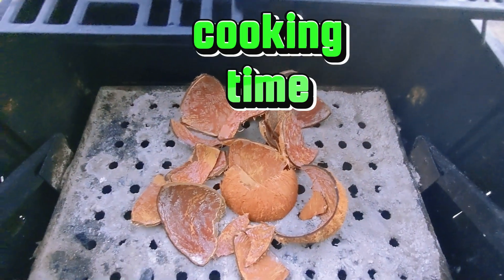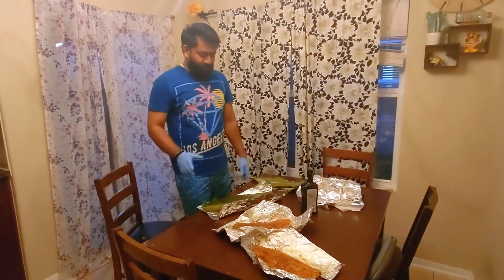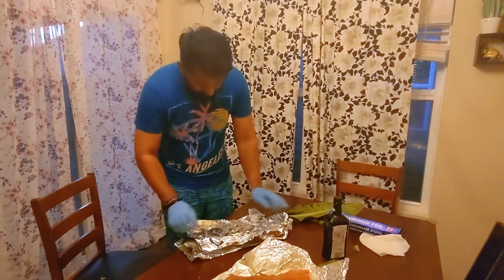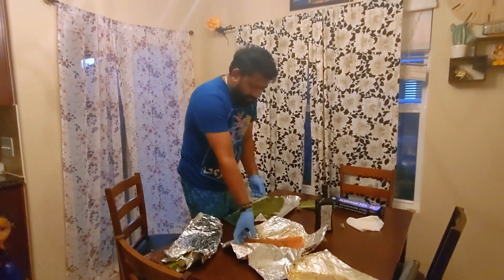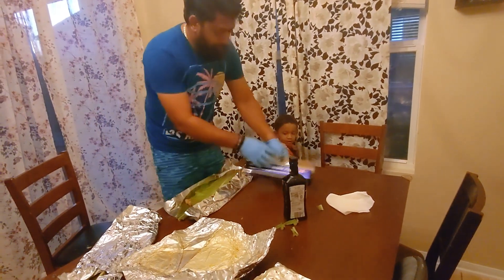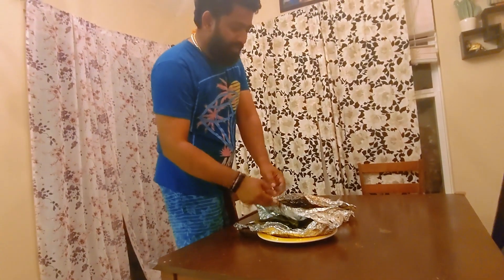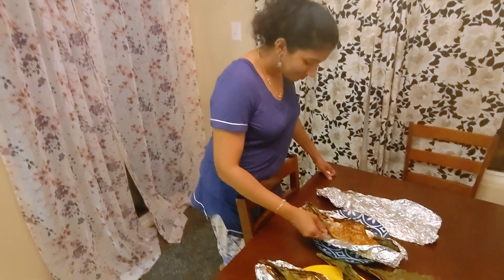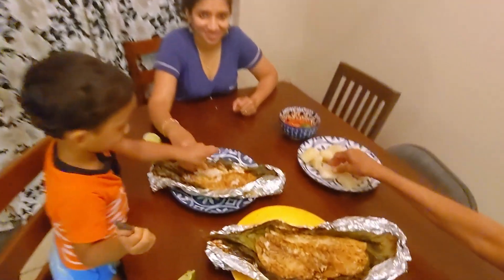Deep sea fishing /catch and cook red snapper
Camera-